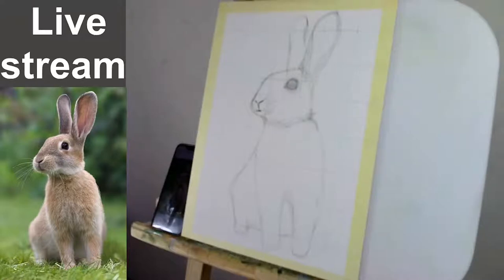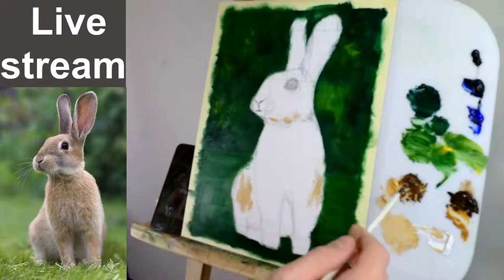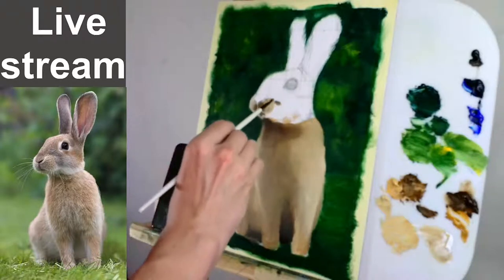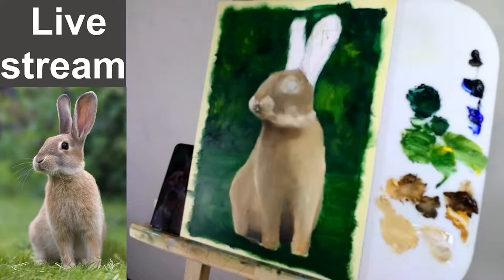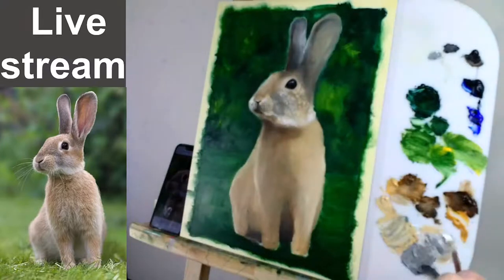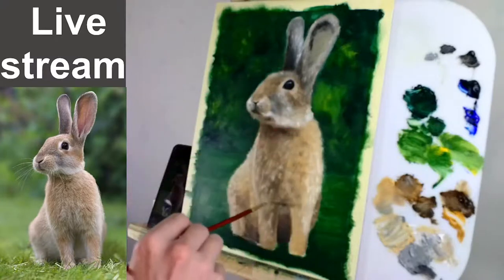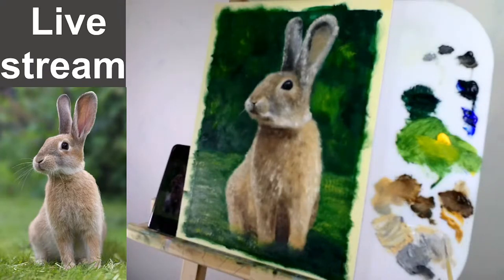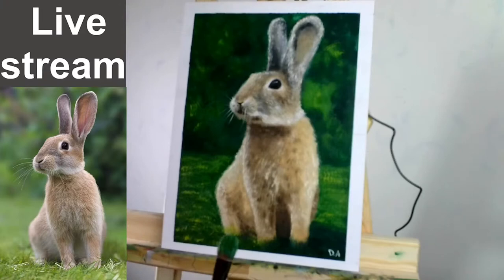Rabbit | How to paint a rabbit | Oil painting | Как нарисовать зайца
Hello guys!
Today's painting is a rabbit. Oil painting on board 30x40cm or 12x16 inches.

Time codes if it can help guys))
00:00:00 - beginning
05:15 - mixing paints first layers
08:50 - back ground
23:40 - mixing paints for bunny first layers
27:20 - first layers painting body
48:28 - face painting first layers
01:12:51- mixing colors for the ears
01:14:30 - painting ears and additional face details
01:39:45 - fur details long process
02:10:12 - covering with grass and additional fur small details

Paints:
Titanium white
Lamp black
Cobalt blue
Prussian blue
Cadmium yellow
Burnt umber
Raw sienna

Brushes:
Flat brush N.4
Round brush N.2
Oval bristle brush
Synthetic brushes N. 0. 2. 5 and 7

Or type in search artofdan_